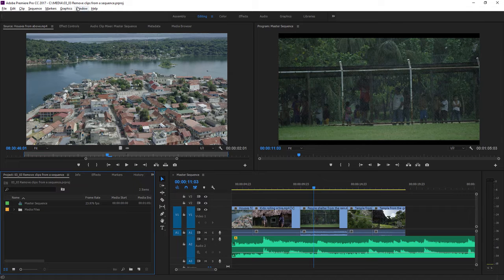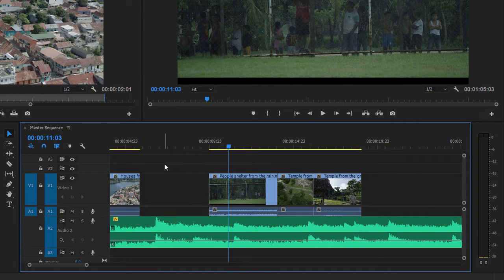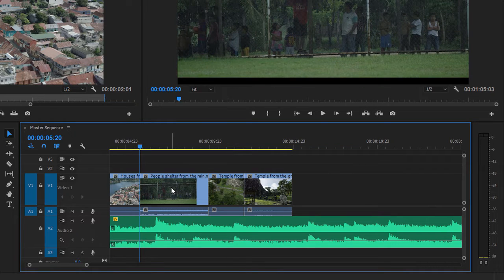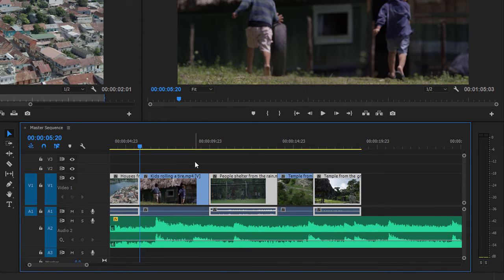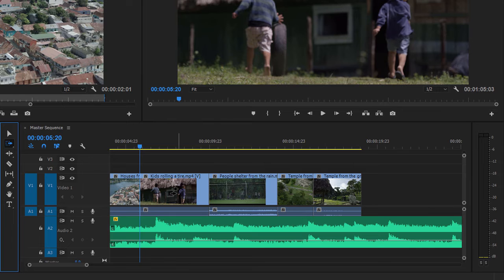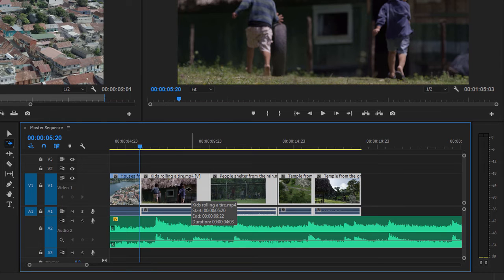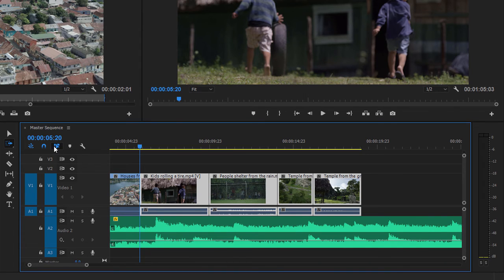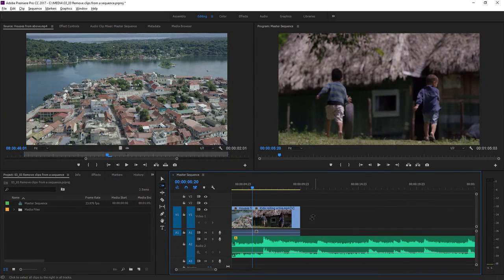Adobe Premiere - Remove clips from a sequence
Some video editors prefer to add everything to a sequence and then remove the clips they don’t want, gradually reducing the content until only the best material remains.

What you learned: Remove clips

To remove a clip and leave the space where it was, select the clip and press Backspace (Windows) or Delete (macOS).
To remove a clip and automatically close the gap, select the clip and press Shift+Delete (Windows) or Shift+fn+Delete (macOS).
Select multiple clips by clicking them while holding down the Shift key.
Use the Track Select Forward tool to select every clip from where you click to the end of the sequence.
Undo your changes by pressing Control+Z (Windows) or Command+Z (macOS).